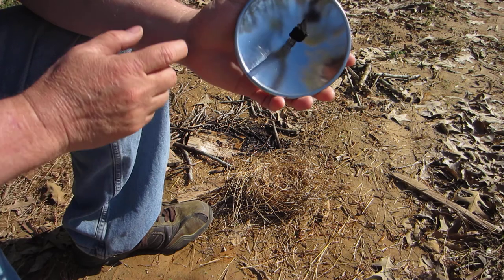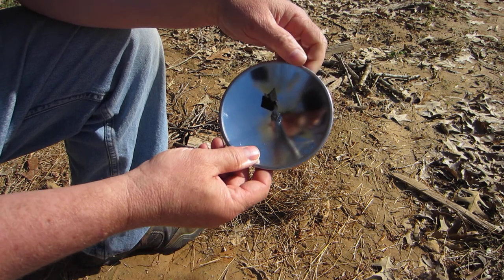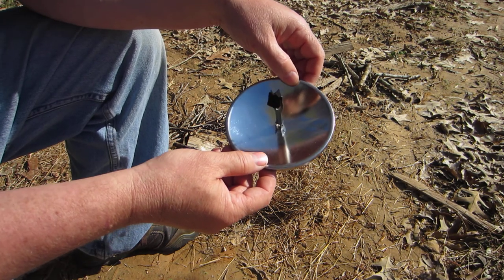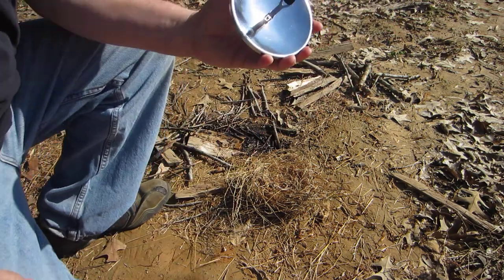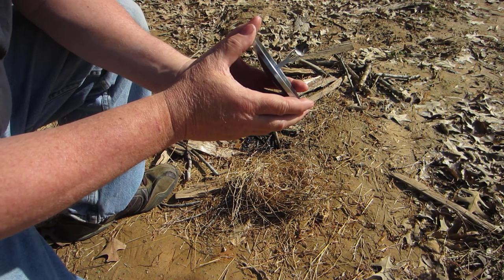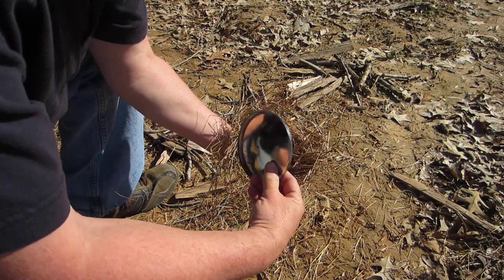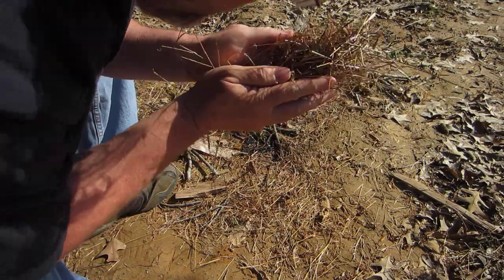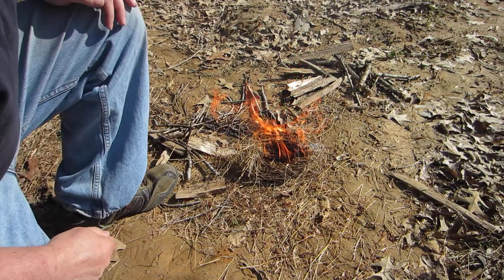Parabolic Mirror Fire Starter - Supplemental Video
A better view of the bird's nest and coal.